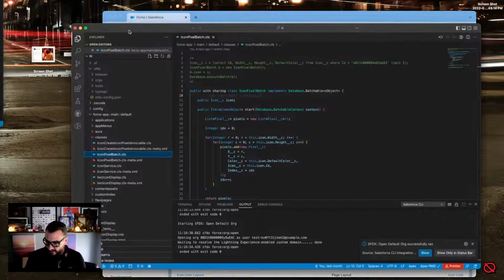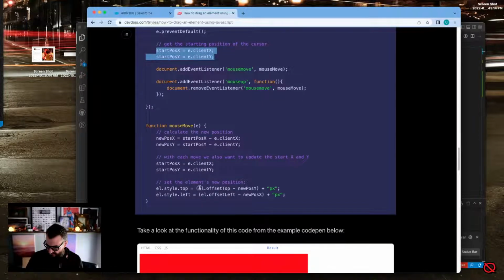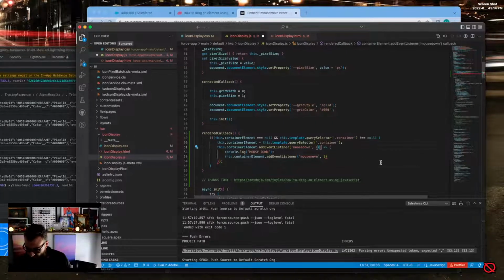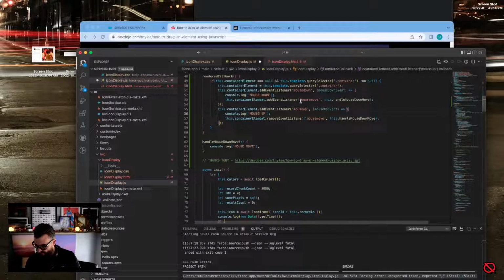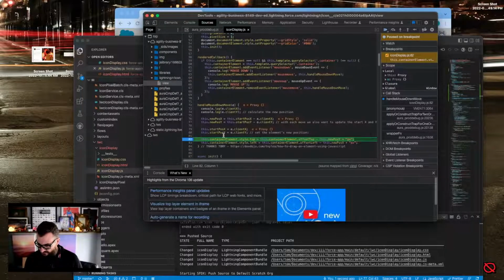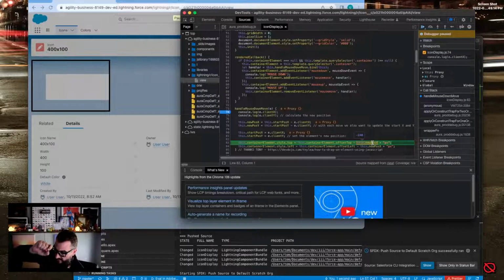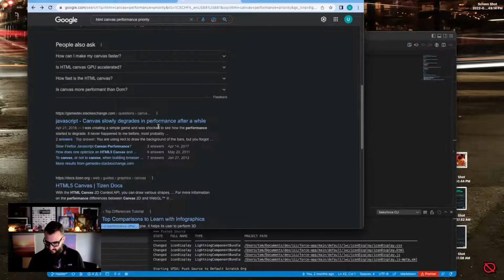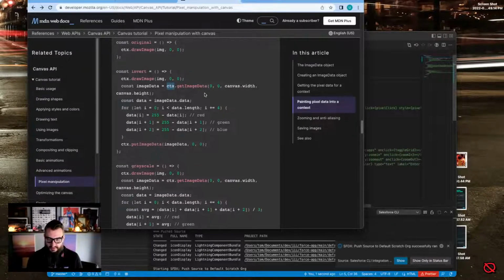YCDTOSF Episode 24 : Rock Paper Scissors